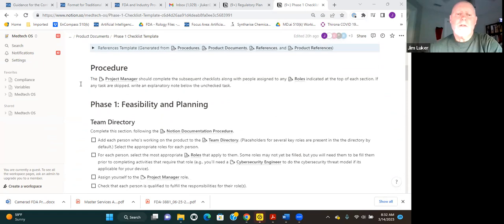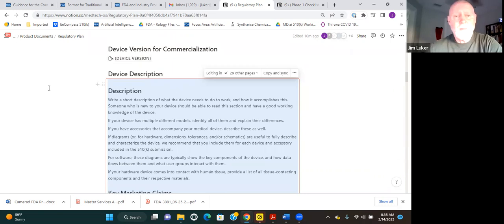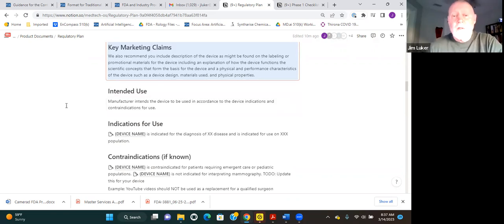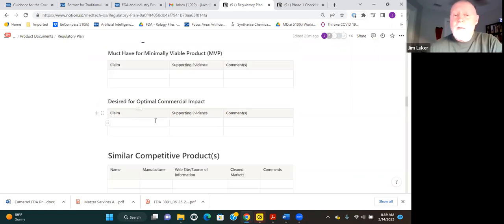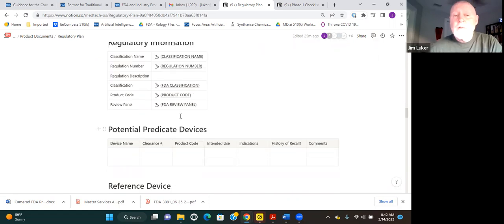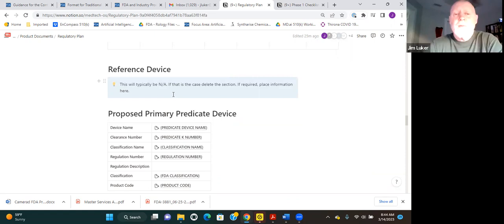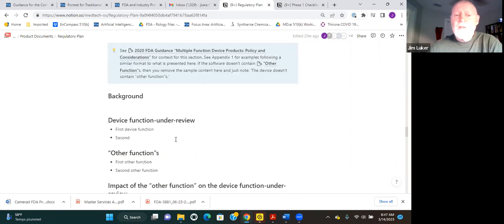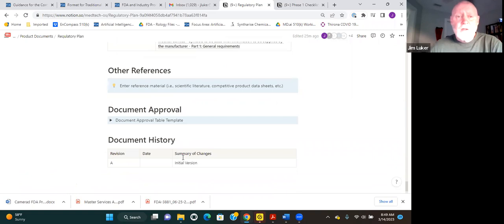Phase 1 Regulatory Plan Tutorial